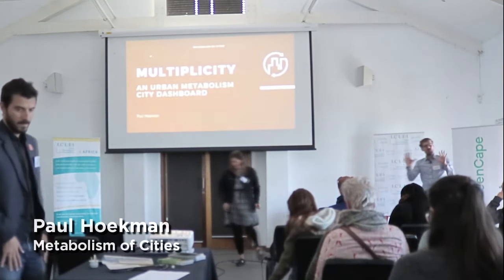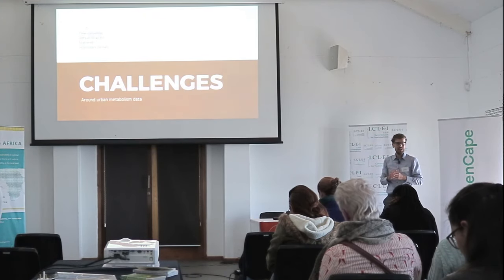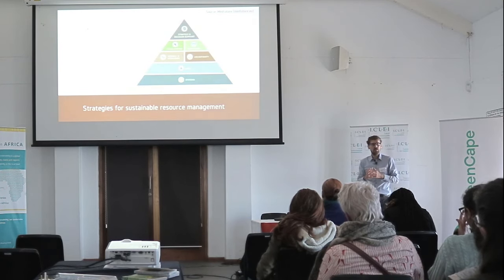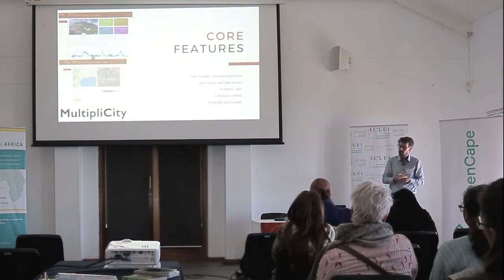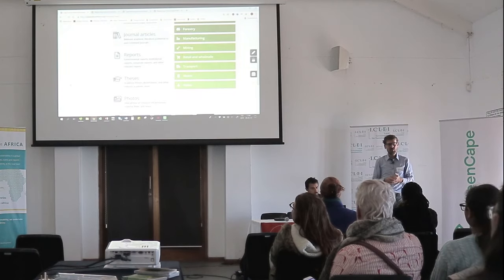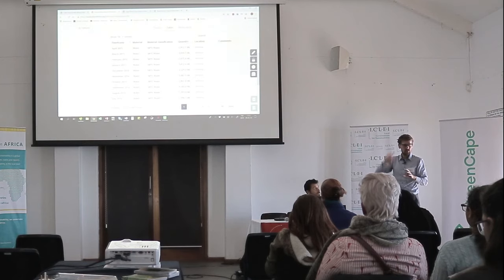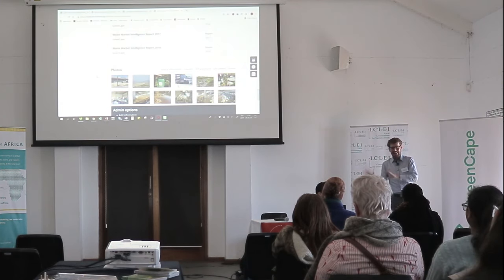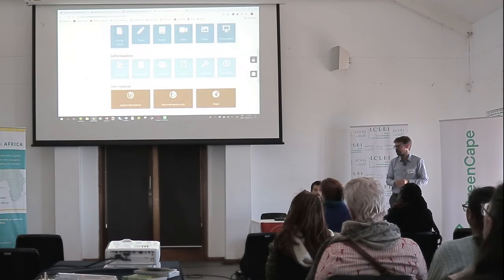MultipliCity: an Urban Metabolism City Dashboard - Paul Hoekman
MultipliCity: an Urban Metabolism City Dashboard
 by Paul Hoekman (Co-founder and Programming Task Force Leader, Metabolism of Cities)

Urban metabolism is an academic field with significant potential to influence urban development and policy. Urban metabolism methodologies have long been used to better understand resource requirements and impacts in cities, for instance through material flow or ecological footprint analyses. With the surging interest in circular economy, urban metabolism (and other industrial ecology principles) may be able to play a pivotal role in providing a rigorous scientific foundation to sustainability transformations. However, a fundamental yet unanswered question is how urban metabolism principles can be translated to on-the-ground interventions, policy recommendations, or other tools that directly influence and improve urban sustainability.

In a collaboration between Metabolism of Cities and local partners, three different one-day seminar events will be organised in 2019. During this event conversations, presentations, and discussions will take place with a focus on the host city and how urban metabolism practices could be better applied in this city. During this day we will look at the challenges, the ambitions, and the opportunities that exist in each city, and we aim to bring together a variety of people from government, academia, and practice. We will be focusing on getting a more systematic understanding of the local city's resources and the relationship between different resources and how they flow through the city, with a specific focus on locally specific environmental challenges.

The events will take place in Cape Town (May 2019), Beijing (July 2019) and Brussels (October 2019). This seminar series is funded by the Urban Studies Foundation.